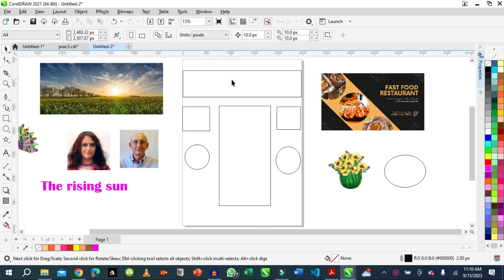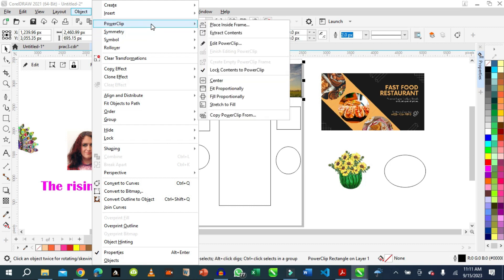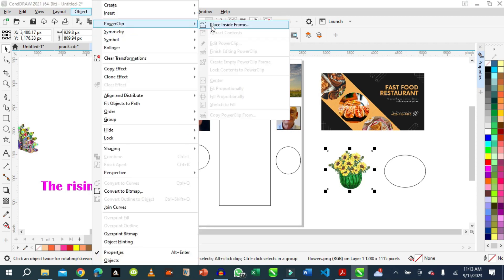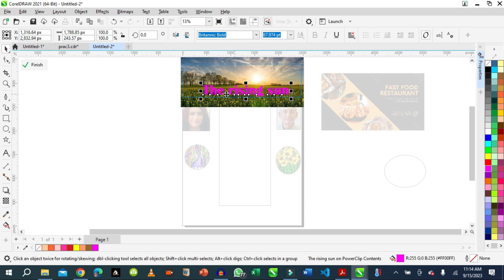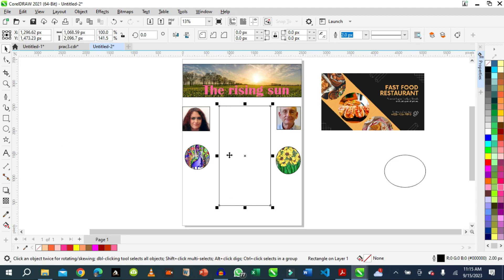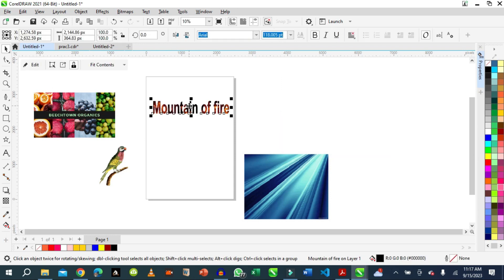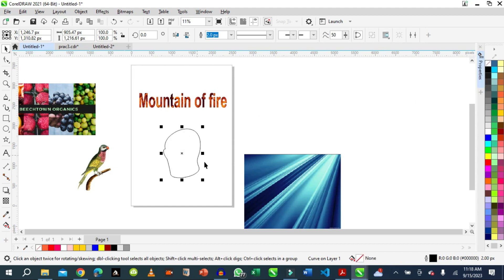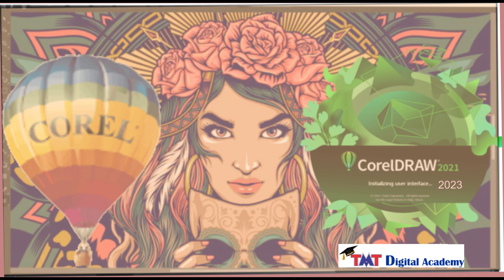How to use power clip in CorelDraw lesson 23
Power Clip assists you in arranging your objects in CorelDraw by putting them into predesigned containers. You will learn to use Power clip in this tutorial

Join us in mastering CorelDraw Graphics Suite with our comprehensive course! This lesson is just one of 80 in-depth tutorials designed to equip you with all the skills you need. Whether you're a beginner or seeking to enhance your proficiency, our course covers everything you need to know about CorelDraw and Coral Photo Paint.
Don't miss out on the opportunity to access all 80 lessons and elevate your design expertise with CorelDraw Graphics Suite.